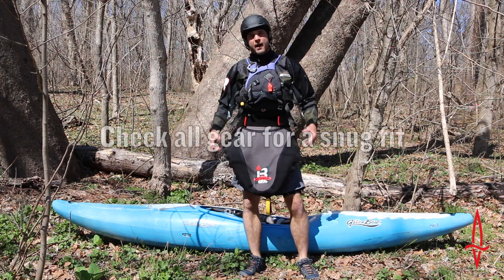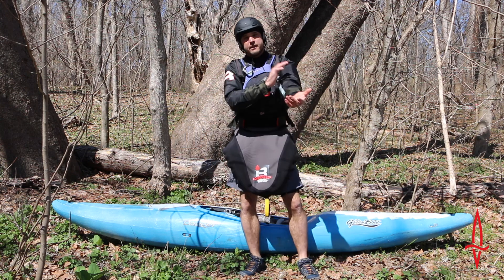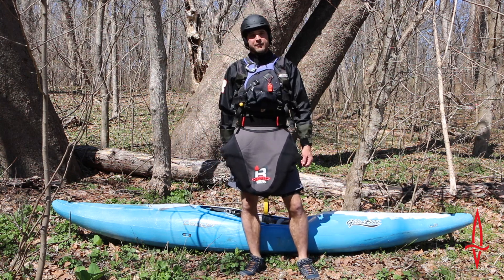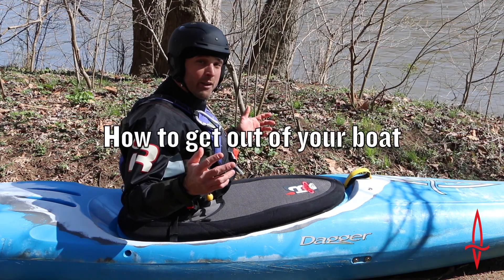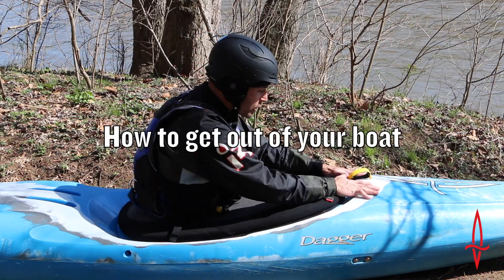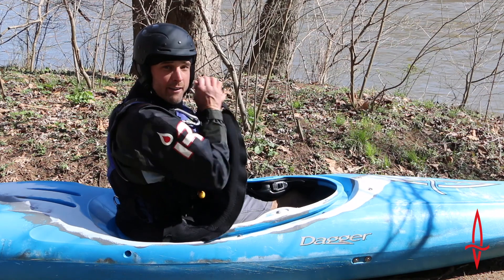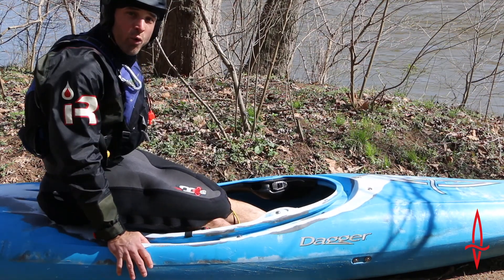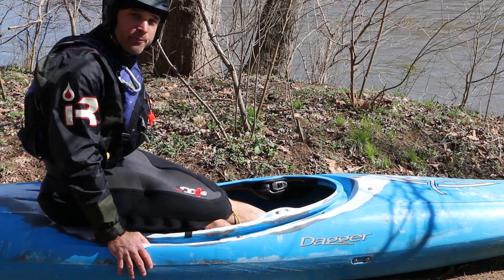Dagger Kayaks | Gear Up and Get Out | Getting Started Whitewater Kayaking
Whitewater is a gear involved sport and you don't want to leave the essentials behind or not know how to use them.